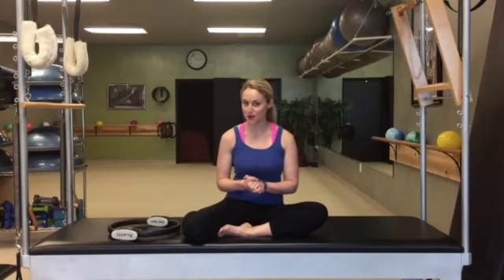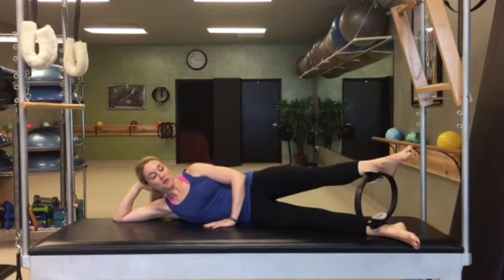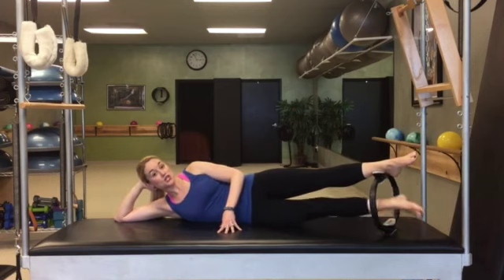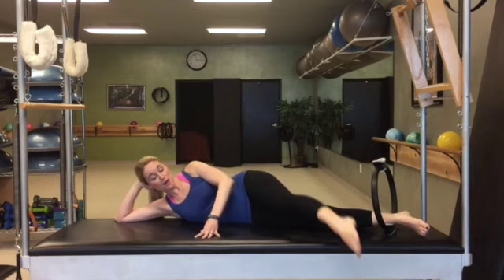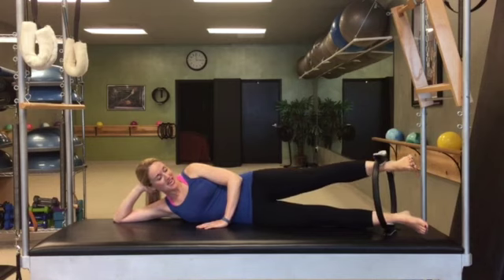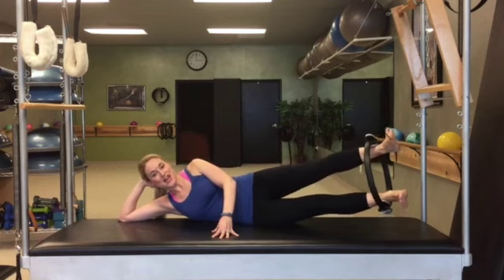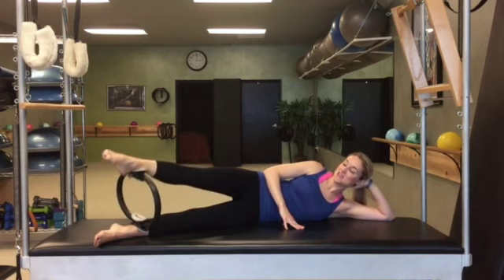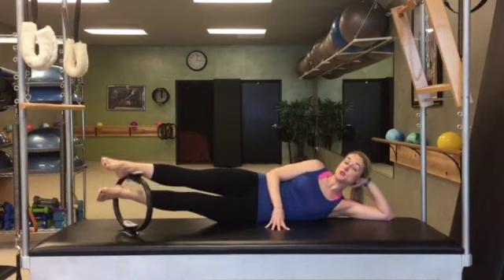Pilates Magic Circle Legs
Sculpt toned & lean muscles with the Pilates Magic Circle!